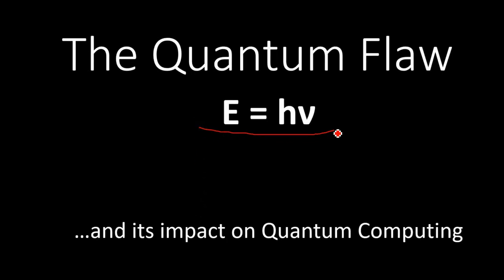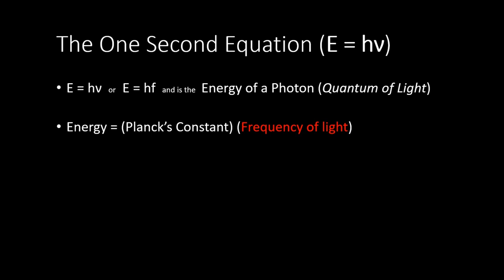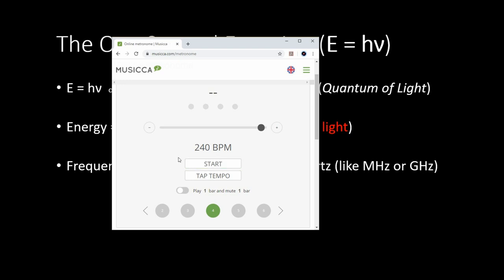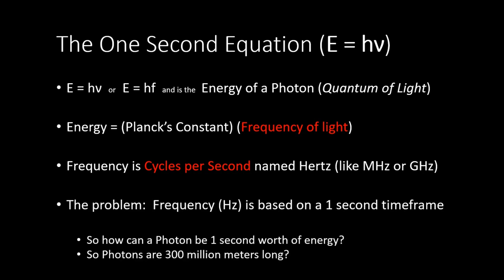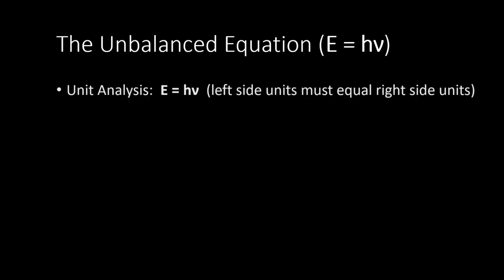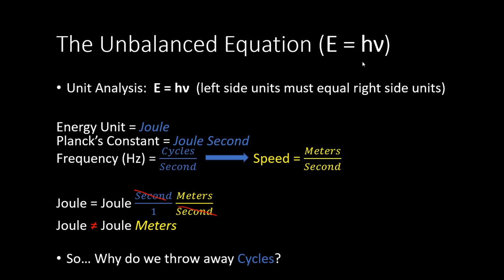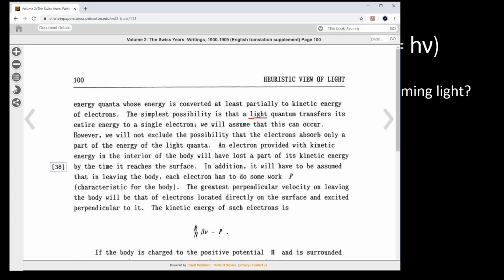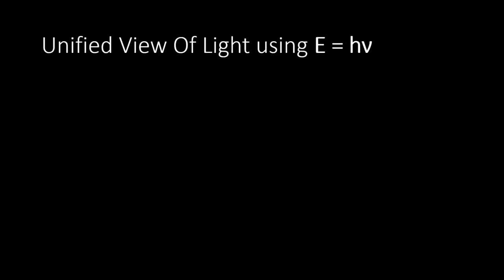The Quantum Flaw - The Single Photon Definition is WRONG!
Learn the problems with E=hv (or E=hf), the problem with the unit of Joule Second for Planck's Constant, and the problem with the concept of the Photon based on Einstein's Photoelectric Effect paper from 1905.  Learning from these problems leads to an understanding of Wave-Particle unification, quantum energy of light, quantum mass of light, and quantum momentum of light.

0:00 Introduction
2:24 The One Second Equation
14:12 The Unbalanced Equation
23:24 Planck's Constant & Blackbody Radiation
31:40 Einstein & Photon
35:19 Photoelectric Effect
39:11 Then, what is h?
44:42 Light has mass
47:23 Light has momentum
49:34 High Energy PER SECOND Physics
53:23 How small is h?
54:34 What is a single photon?
56:32 Credits and More Resources